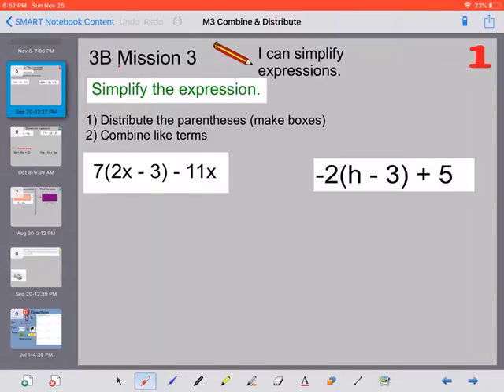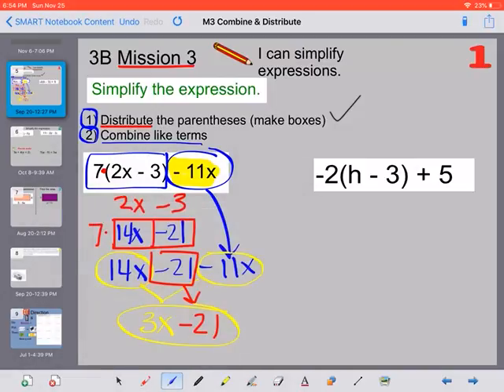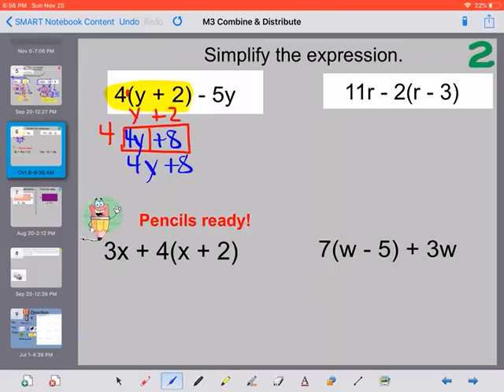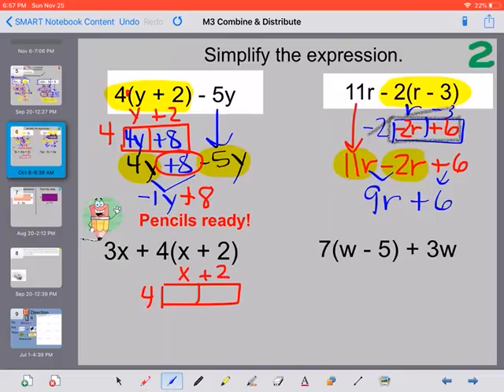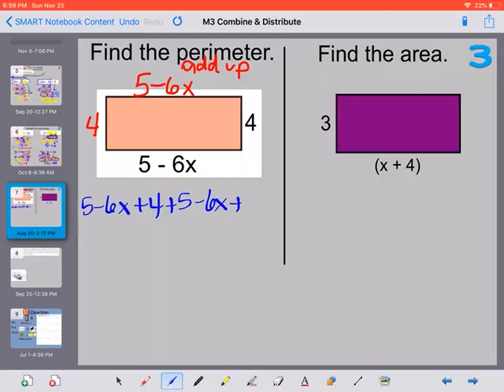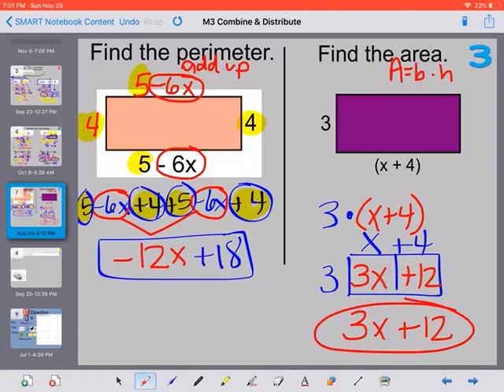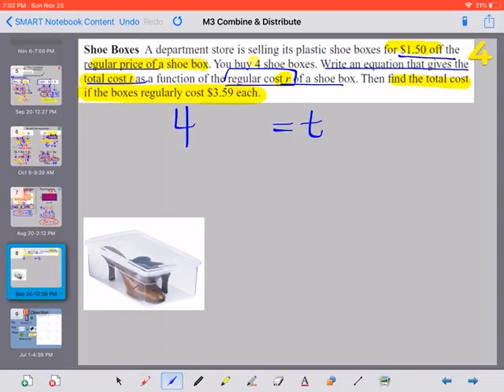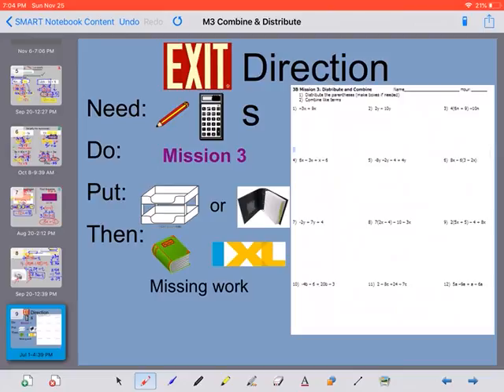3B M3 Distribute & Combine